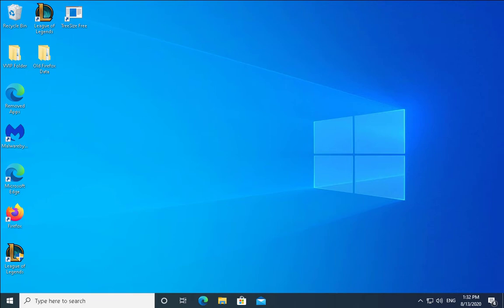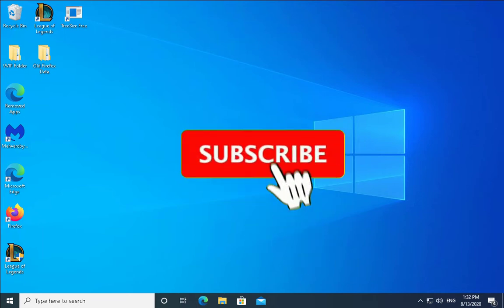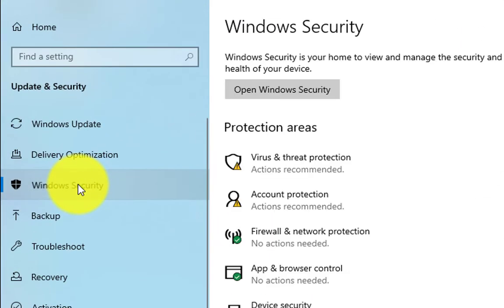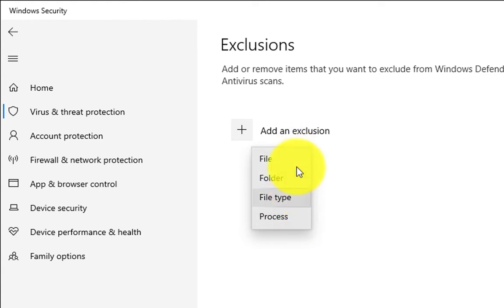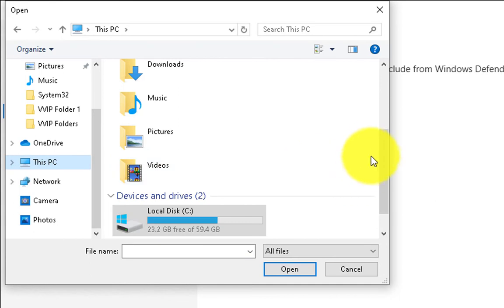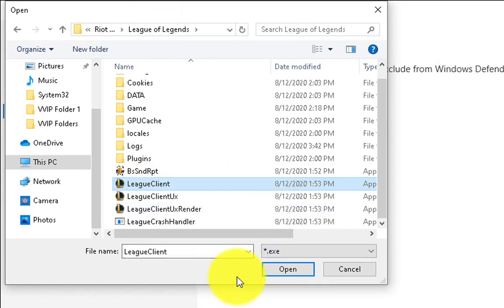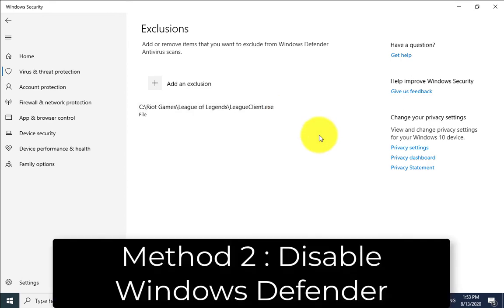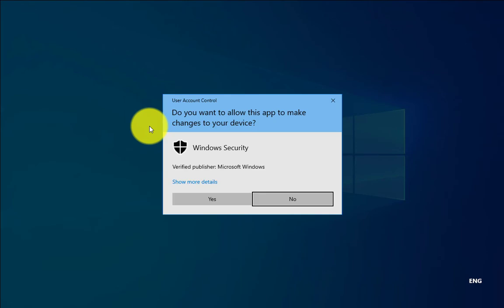[Fixed] - Operation Did Not Complete Successfully Because The File Contains A Virus Windows 10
The video is presenting operation did not complete successfully because the file contains a virus information but also try to cover the following subject:
-operation did not complete successfully virus
-operation did not complete successfully virus windows 10
-operation did not complete successfully because the file contains a virus or unwanted software